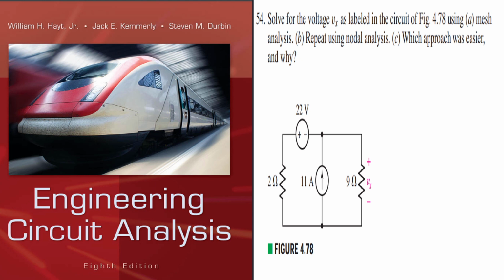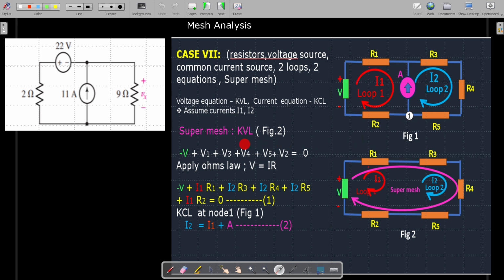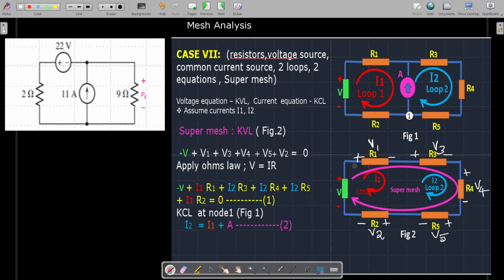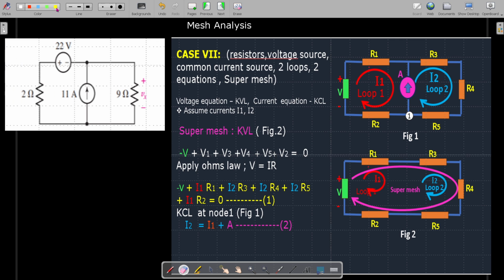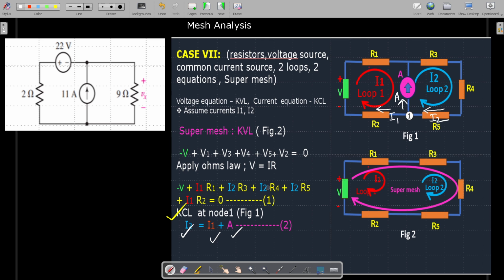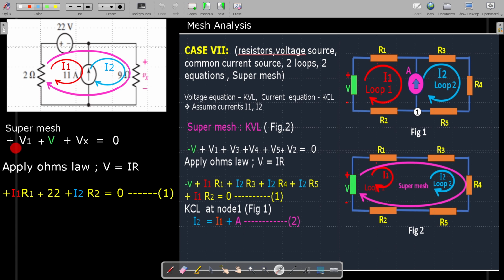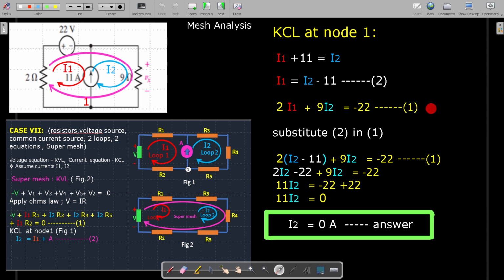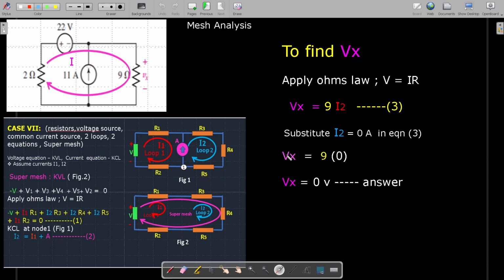Problem #54 Mesh Analysis -solved - Engineering Circuit Analysis - William Hayt - 8th edition - KVL